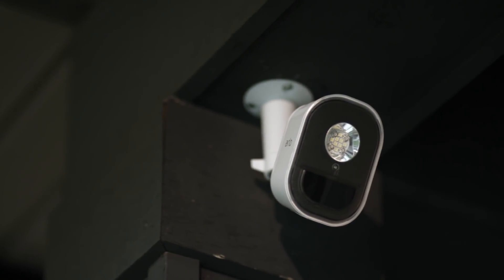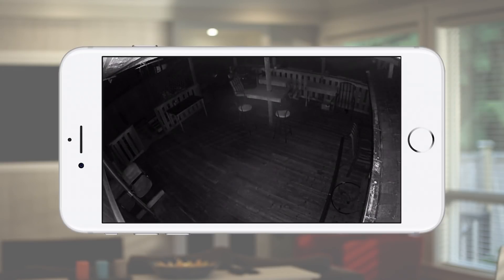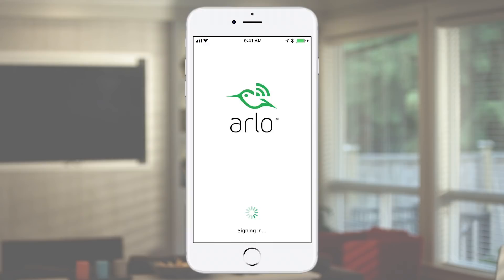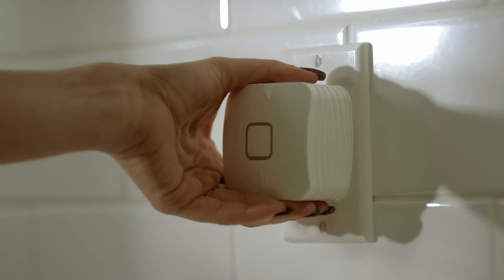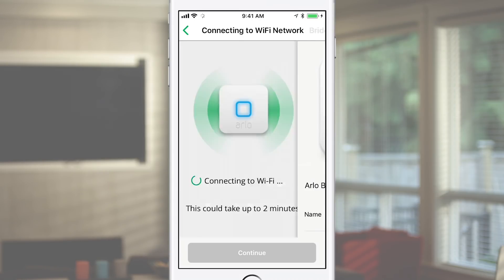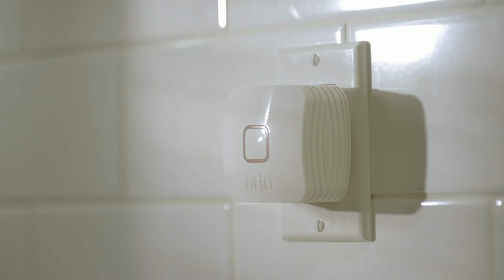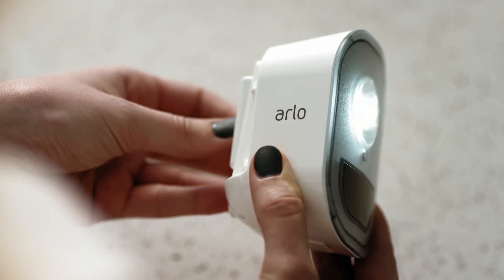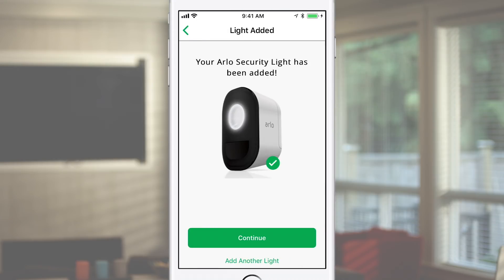How to Set Up the Arlo Security Light System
Welcome the newest member of the Arlo family: the Arlo Security Light. Learn how to setup the Arlo Security Light System in just a few steps.

Arlo Security Light is 100% wire-free, weather-resistant, and fully customizable. Designed to work intelligently by itself or with your existing Arlo Security System, you can setup your Arlo Security Light in just a few steps.

First, download the latest version of the Arlo app and login to your existing account, or select "New to Arlo." Tap "Arlo Security Light" and select "Arlo Security Light & Bridge." Scan the QR code on the back of the Arlo Bridge and plug it into an indoor outlet. Once it starts blinking amber, continue in the app and press and hold the Sync button until the LED starts blinking blue.

Select your WiFi network and login. Name your Arlo Bridge, select your timezone, and update your Arlo Bridge to the newest firmware available.

Then, add your Arlo Security Light by scanning the QR code on the back and press and hold the sync button. Once your Arlo Security light is paired to your system, name your light and select "Continue." Repeat these steps for any additional Arlo Security Lights you have. Then you're done!

For more information on setting up your Arlo Security Light System, visit the Arlo Community